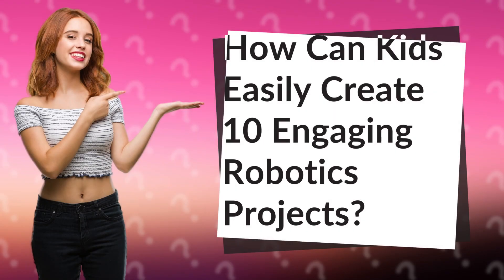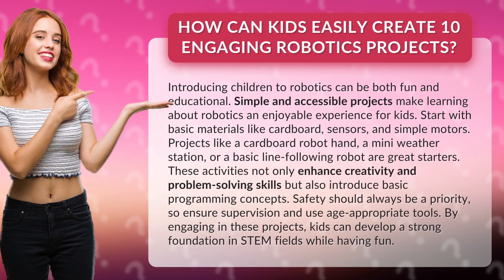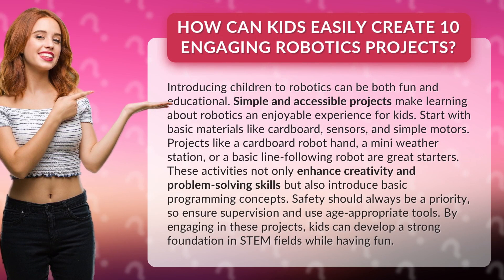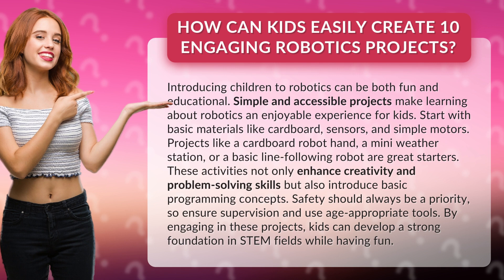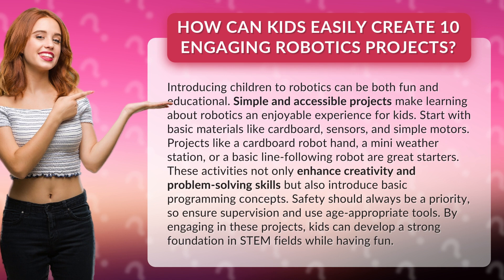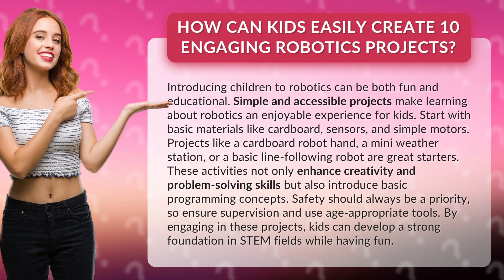How Can Kids Easily Create 10 Engaging Robotics Projects?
Fun and Educational Robotics Projects for Kids • Engaging Robotics Projects for Kids • Discover how kids can easily create 10 exciting robotics projects using simple materials like cardboard, sensors, and motors. From a cardboard robot hand to a mini weather station, these projects enhance creativity, problem-solving skills, and introduce basic programming concepts. Join the fun and develop a strong foundation in STEM fields!